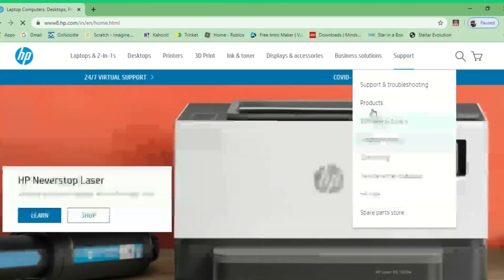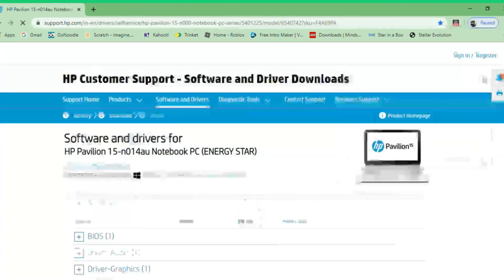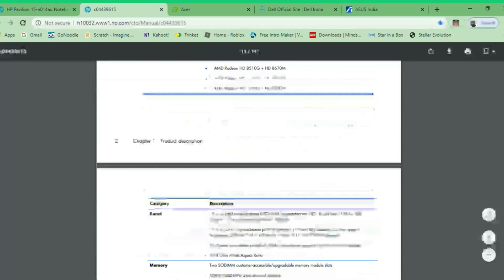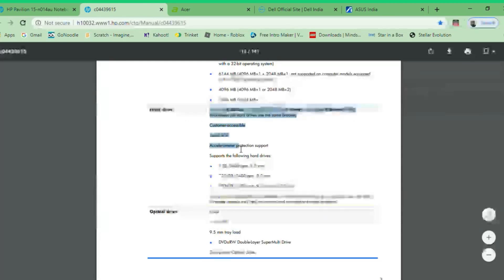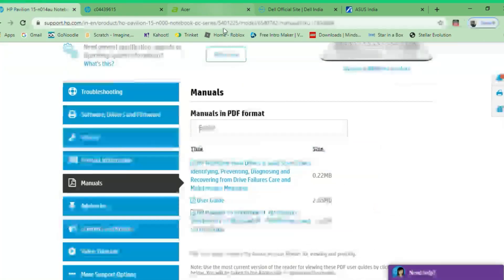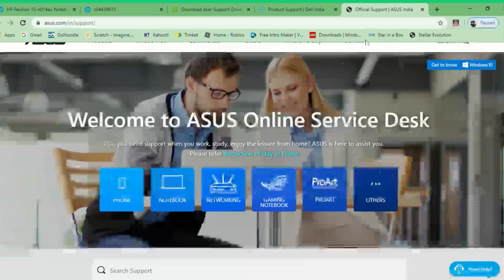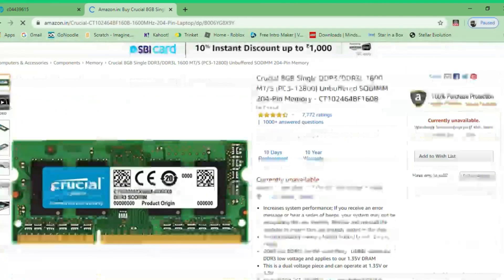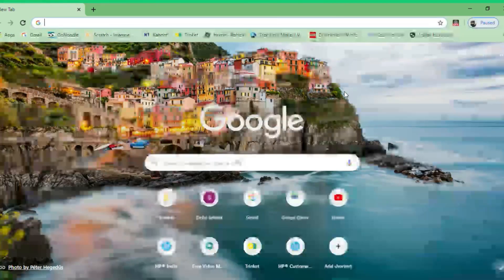How to easily UPGRADE Laptop RAM | 4GB to 12GB | 8GB to 16GB | 100% WORKING METHOD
In this video i will be showing you the easiest method to UPGRADE your Laptop from 4GB to 12GB/16GB and 8GB to 16GB!
It works with all laptops that have a panel.
100% Tested and Working.
Make sure you buy the right RAM for your laptop. I have mentioned how to know which RAM your laptop requires.

The RAM shown in the video-

Hope you guys enjoy the video and your NEW laptop!

Happy Upgrading!